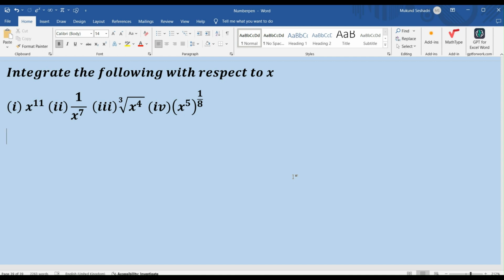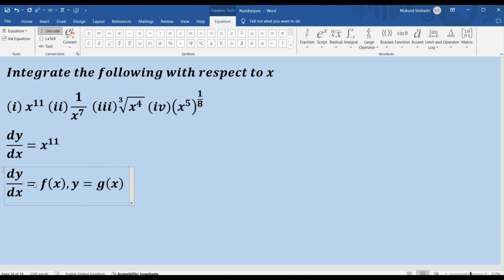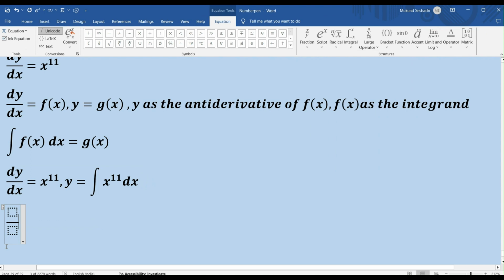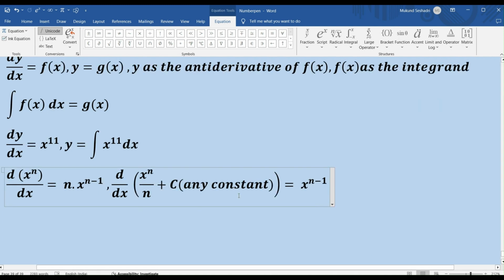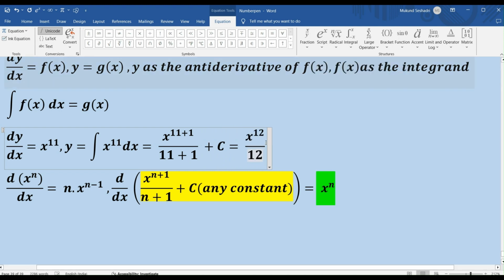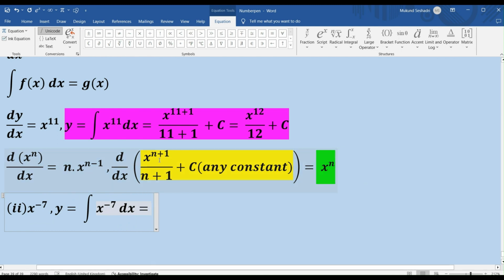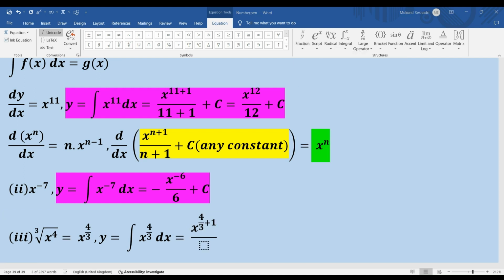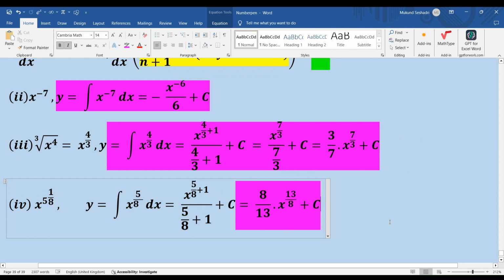199. Exercise 11.1, Problem 1:Tamil Nadu Samacheer Kalvi Class XI Integral Calculus|Maths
In this video, we will learn Power rule based integration

∫ xⁿ dx = (xⁿ⁺¹/(n+1)) + C , n not equal to -1